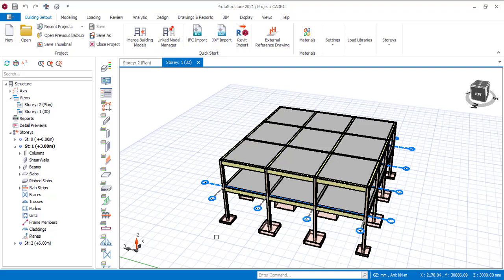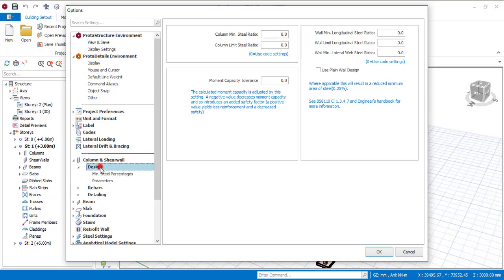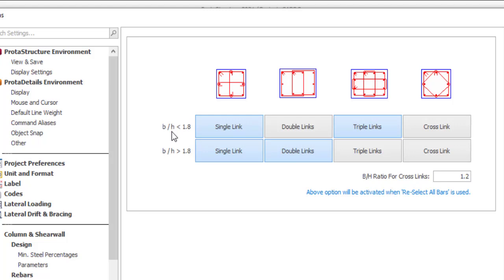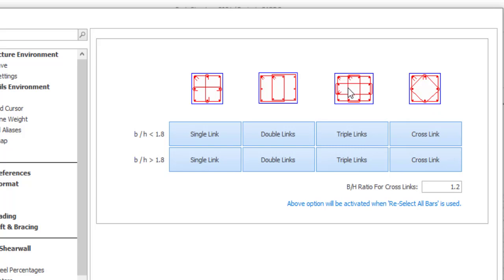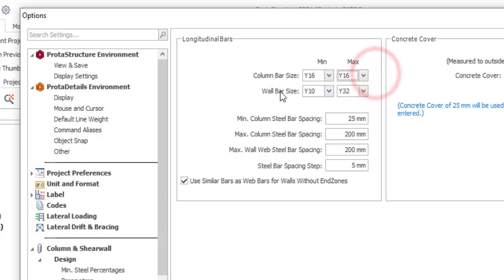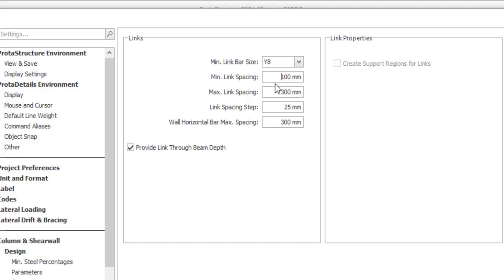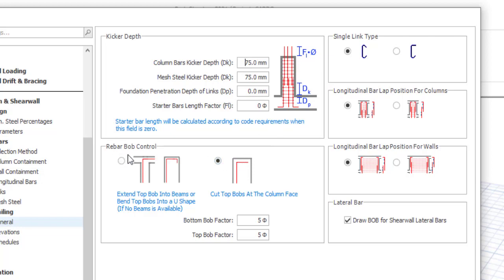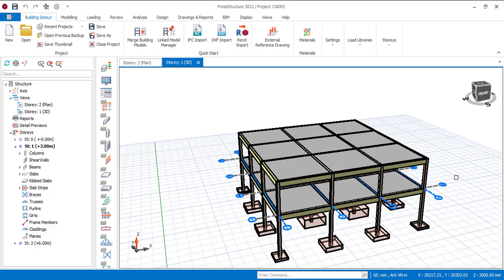Column Design & Details settings in ProtaStructure.